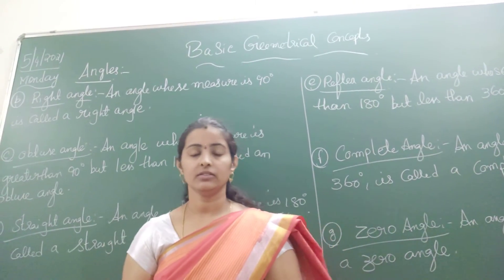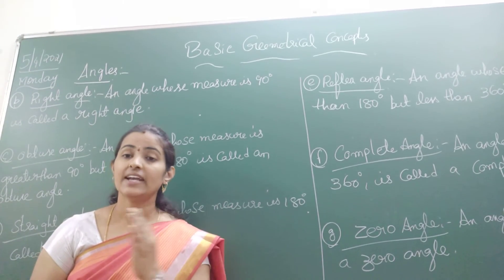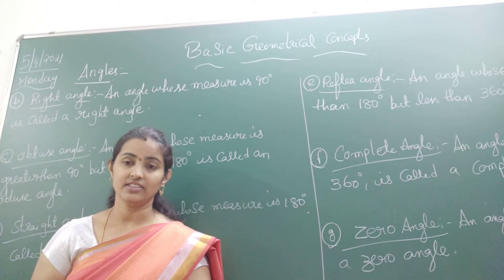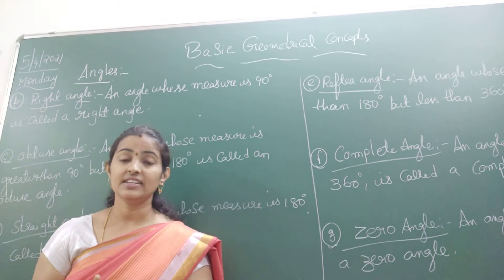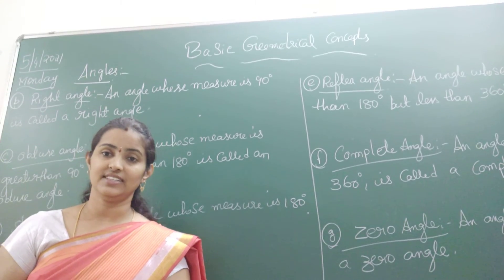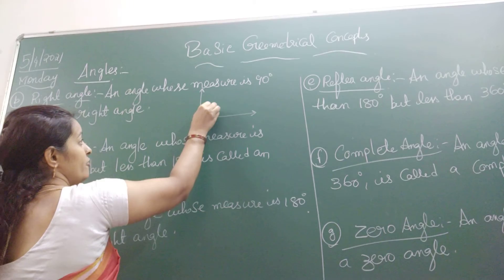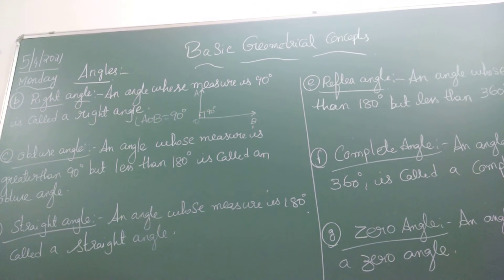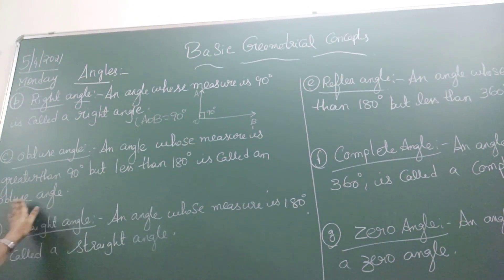VPS | 5th standard | Maths | Period 439(D)